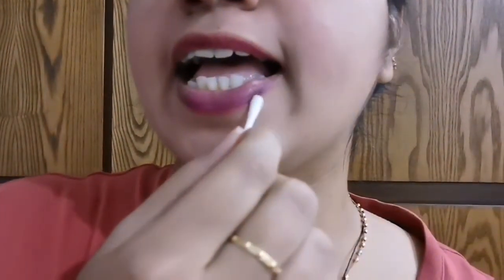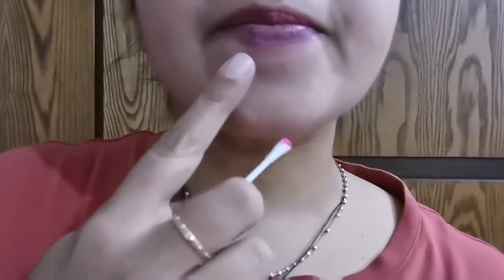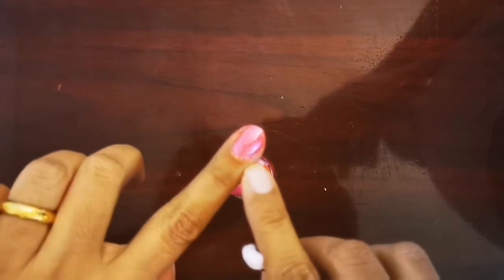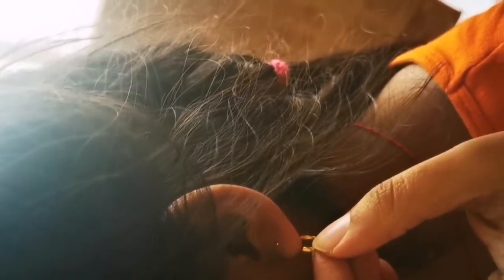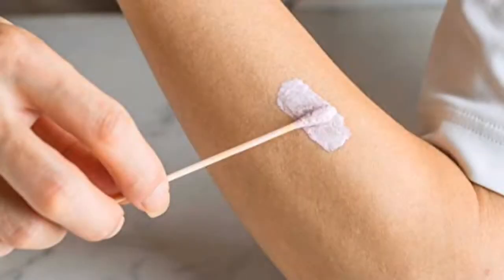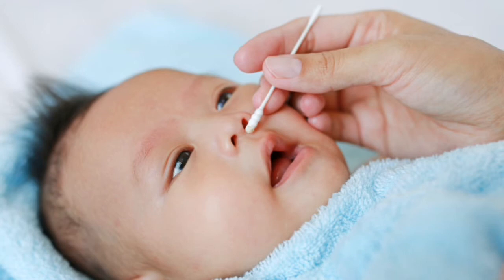How to Start Using Cotton Buds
Different ways of using a cotton bud.

See the alternative ways to make use of the cotton bud.